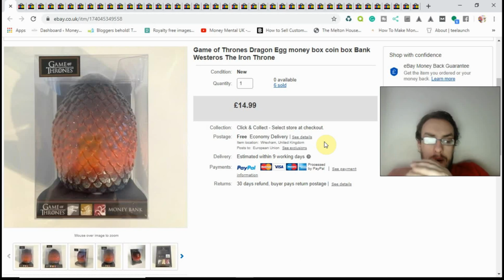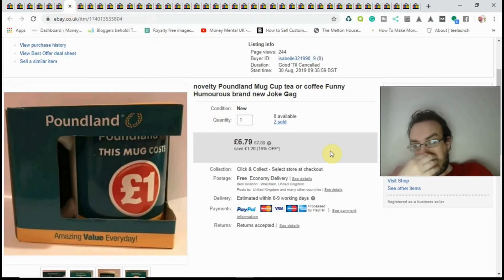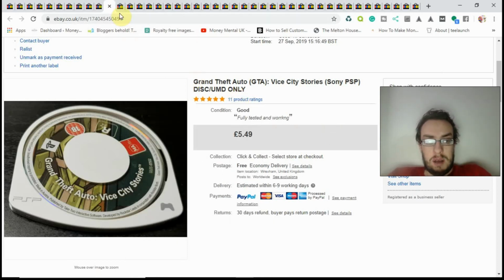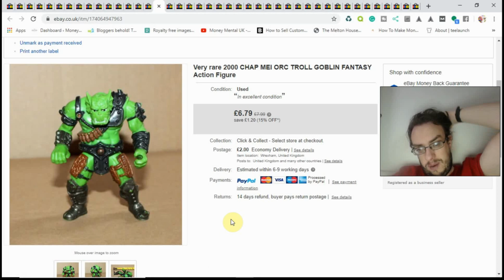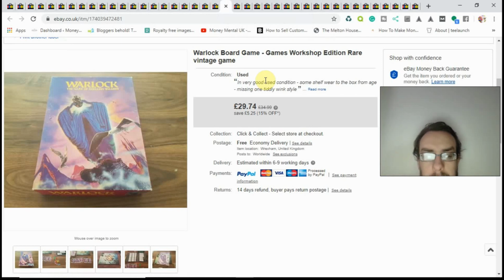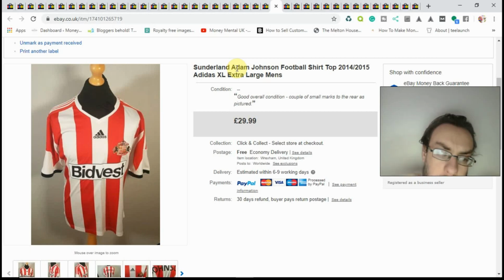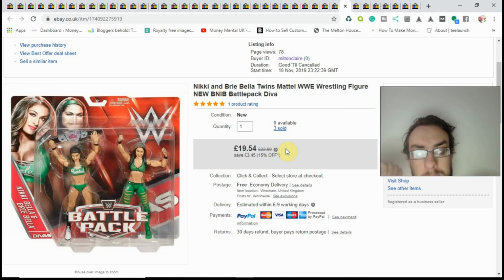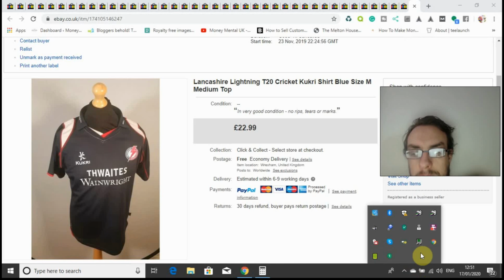Make Money Online - eBay November Sales Update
A selection of my favourite sales from November 2019!